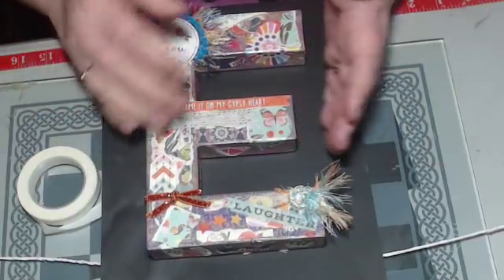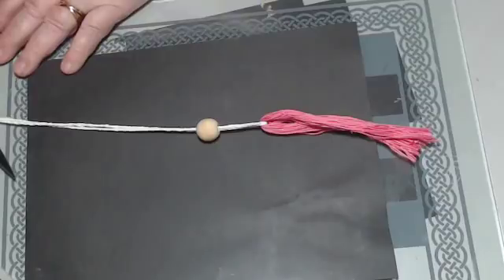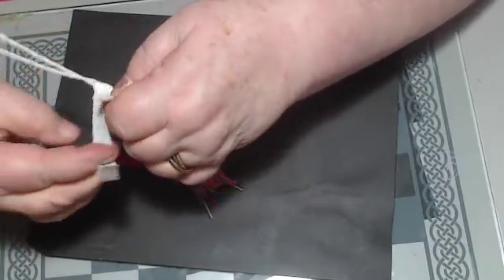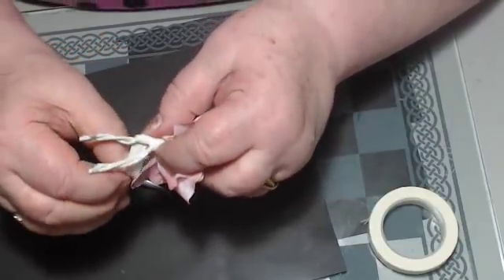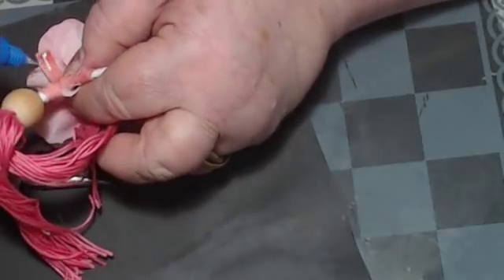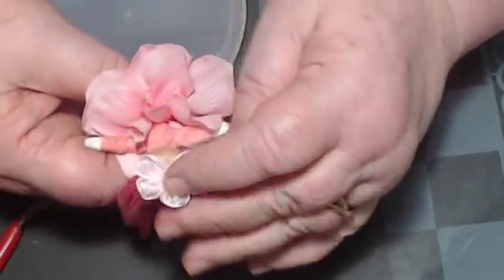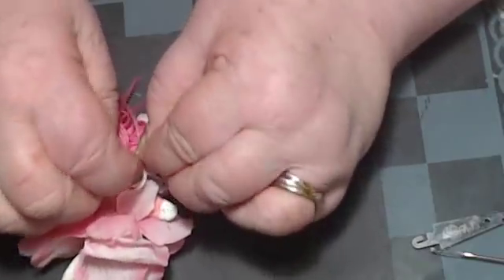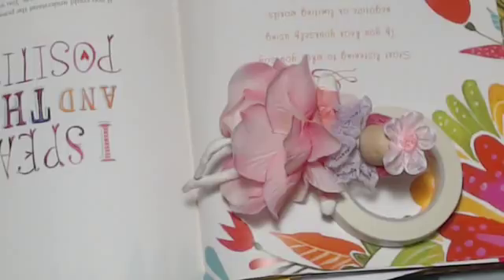My little Fairy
This is the video where I got my inspiration for making my Fairy doll. She does much better than I do so you should watch her as well. Emelie Lefler

Thank you for stopping by.. I love crafting and making videos to share. I hope I can inspire you even just a bit. I Thank you all for the inspiration you have shared with me.  Any tips and tricks you may have for me will be welcome. Please put them in the section below. God Bless

My "Scrappinlizzi" Etsy shop is

408 Springtime Street
I am trying to collect postcards from each state. If you would like to help me.. Please send me a postcard from your state. thank you so much. I will be making a State journal. I also will have a section for other parts of the world. I am excited to see how far I have come by the end of 2018. Hugs to you all